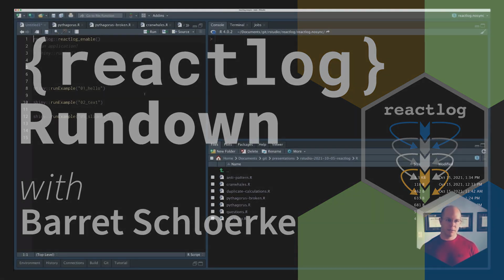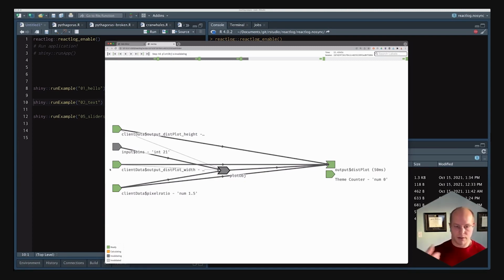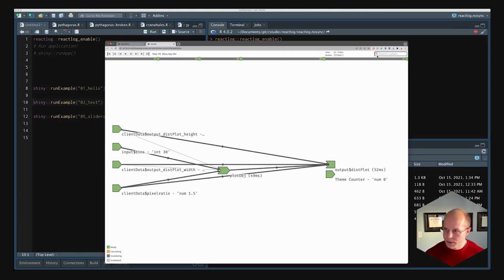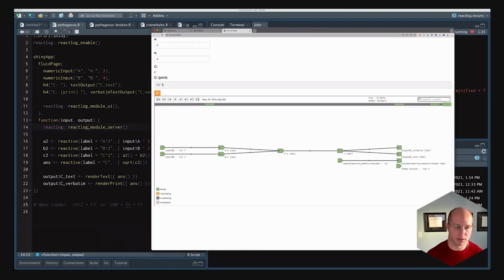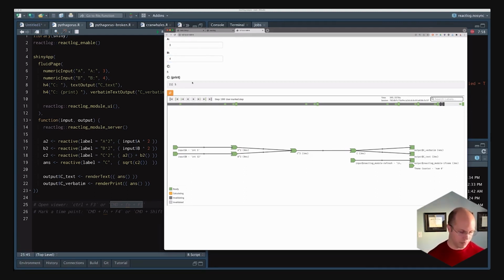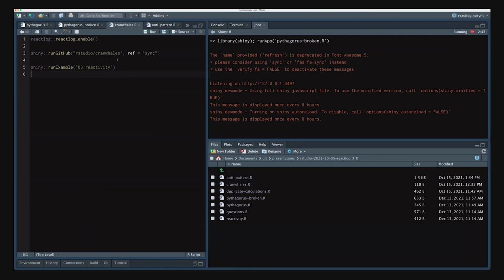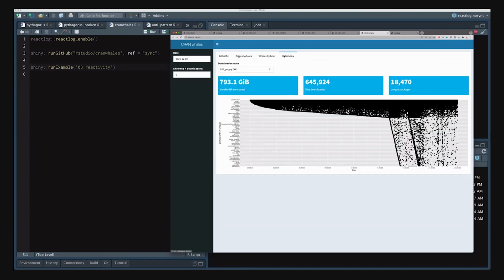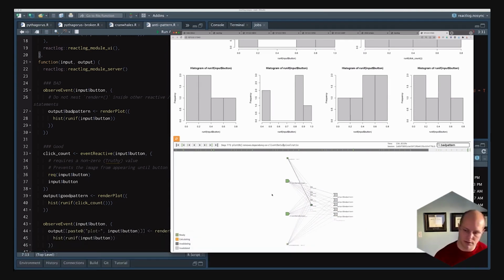Barret Schloerke || {reactlog} Rundown || RStudio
00:00 Introduction to Reactlog
00:44 Viewing Reactlog using an Old Faithful Shiny app
02:07 The Reactlog interface
04:31 Walking through a reactive graph with Reactlog
05:14 Downstream dependency invalidation in Shiny
06:43 How Shiny "grabs" data
09:41 How the Reactlog timeline works
10:46 Switching between idle states in Reactlog
11:58 Reactlog interactivity - clicking a single item
13:21 Reactlog with the Pythagoras Theorem app
15:45 Adding a UI and server value to add Reactlog to your Shiny app
18:05 Walking through the reactive graph using the Pythagorean Theorem app
21:07 Append-only behavior of Reactlog
21:18 Marking a time point in Reactlog
23:17 Using Reactlog to debug reactivity
26:55 Resetting our app and testing logic changes
28:01 Reactlog with a large Shiny app, CRANwhales
34:10 Freezing reactive values
36:19 Calculating click count in a Shiny app
37:10 Click the button, render the plot is bad - see why

Shiny is an R package from RStudio that makes it incredibly easy to build interactive web applications with R. Behind the scenes, Shiny builds a reactive graph that can quickly become intertwined and difficult to debug. reactlog provides a visual insight into that black box of Shiny reactivity.

After logging the reactive interactions of a Shiny application, reactlog constructs a directed dependency graph of the Shiny’s reactive state at any time point in the record. The reactlog dependency graph provides users with the ability to visually see if reactive elements are:

- Not utilized (never retrieved)
- Over utilized (called independently many times)
- Interacting with unexpected elements
- Invalidating all expected dependencies
- Freezing (and thawing), preventing triggering of future reactivity

There are many subtle features hidden throughout reactlog. Here is a short list quickly describing what is possible within reactlog:

- Display the reactivity dependency graph of your Shiny applications
- Navigate throughout your reactive history to replay element interactions
- Highlight reactive family trees
- Filter on reactive family trees
- Search for reactive elements

Got questions? The RStudio Community site is a great place to get assistance

Content: Barret Schloerke (@schloerke)
Design & editing: Jesse Mostipak (@kierisi)